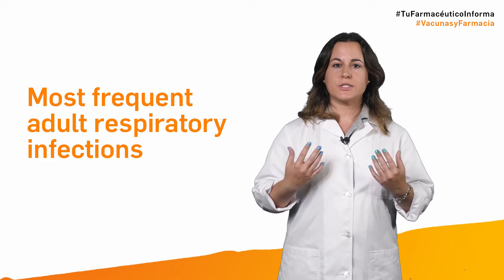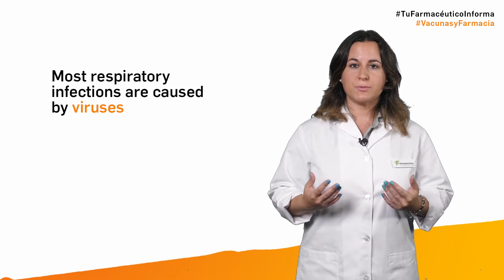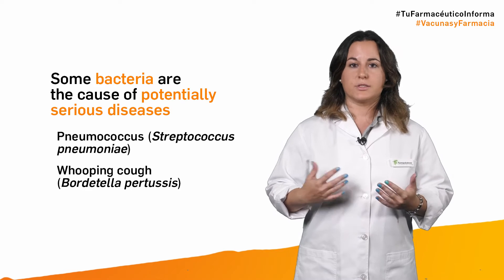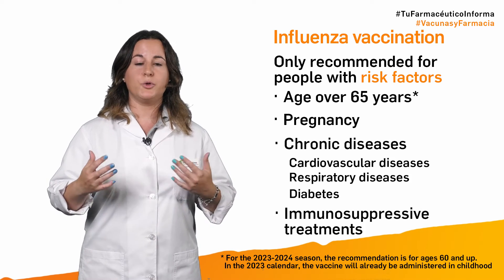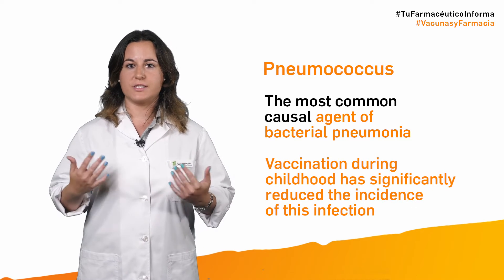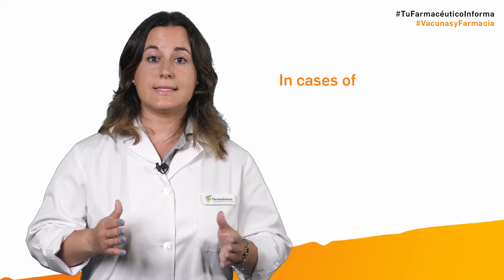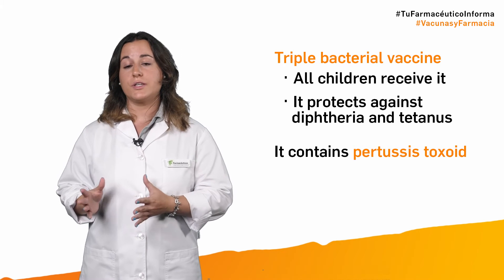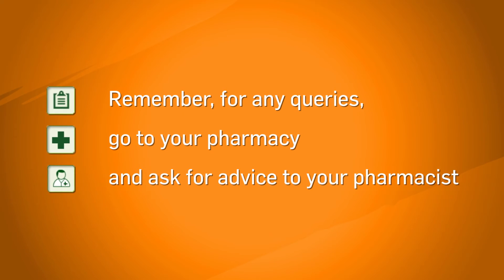Most frequent adult respiratory infections. What should you know? - Your Pharmacist Informs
With this video we are launching a new themed channel, Your Pharmacist Informs, focused on the world of vaccines. This is a monthly initiative to publish video-advice on different topics related to vaccination.

The purpose of this video-advice channel is to provide robust, quality health information, backed by professional pharmacists. Consequently, you can educate people, especially given misinformation circulates on the Internet and in social networks.

Respiratory tract infections are one of the most frequent causes of primary care physician consults and they represent up to 60% of hospital emergencies for infectious processes. Although, they most commonly develop as a mild and insignificant process -like, for example, a common cold-, in some cases these infections have an important clinical repercussion, as in the case of pneumonia.

Most respiratory infections are caused by viruses, such as influenza or respiratory syncytial virus. However, some bacteria are the cause of potentially serious diseases, such as pneumococcus (Streptococcus pneumoniae) or the bacterium that causes whooping cough (Bordetella pertussis).

Treatment can vary widely. In some cases, the infection is only symptomatic, being advisable to rest and hydrate properly to compensate for water losses. In severe cases, however, hospital care or antibiotic administration may be required in case of bacterial infection.

In order to prevent severe respiratory disease and to avoid the spread of the infectious agent, it is advisable to be aware and follow vaccination recommendations, both in children and adults. Let’s highlight the main prophylactic options available in adults.

In the case of influenza, vaccination is not recommended for the entire population, but only for people with risk factors such as age over 65 years, pregnancy, certain chronic diseases such as cardiovascular, respiratory diseases or diabetes, or immunosuppressive treatments.

Inactivated and attenuated flu vaccines are commercially available, and although neither of them causes the disease, during pregnancy it is recommended to opt for inactivated vaccines. In case you belong to risk groups, you can receive the flu vaccine at your health center. However, if you want to get vaccinated even though you are not at risk, you can purchase the vaccines at your pharmacy, always with a doctor’s prescription.

On the other hand, pneumococcus is the most common causal agent of bacterial pneumonia, although widespread vaccination during childhood has significantly reduced the incidence of this infection.

In adults, the Ministry of Health recommends the administration of the vaccine against the 23 most frequent pneumococcal serotypes (called 23-valent) from 65 years of age and in population groups with risk factors, although some regions have their own vaccination plans for these groups.

In some cases, such as in cases of severe immunodeficiency, HIV infection, renal failure or liver cirrhosis, a different vaccination schedule can be followed, using the 13-valent vaccine (which covers 13 viral serotypes) and then, at least 8 weeks later, the 23-valent vaccine.

Finally, pertussis is a disease that causes coughing episodes, difficulty breathing and risk of convulsions; it can be serious and even lethal, especially in children under one year of age, therefore, all children receive the triple bacterial vaccine (which also protects against diphtheria and tetanus), which contains pertussis toxoid: a modification of the toxin produced by the bacterium that is capable of activating the immune system but does not produce the disease.

In the adult population, it is advisable to administer a dose of pertussis vaccine to pregnant women from the 27th week of gestation and preferably in the 27th or 28th week, to protect the infant once it´s born.

Remember, always ask your pharmacist. We will help you and answer any questions you may have about respiratory diseases and their prevention.

References
1. Barragán Prada H, Loza Fernández de Bobadilla E, Gómez García de la Pedrosa E, Tato Díez M. Infecciones del tracto respiratorio. En: Trastornos infecciosos y parasitarios. Madrid: Consejo General de Colegios Oficiales de Farmacéuticos; 2016. p. 305-40.
2. Calendario Común de Vacunación a lo largo de toda la vida en adultos. Calendario recomendado año 2023. [Internet] Consejo Interterritorial Sistema Nacional de Salud [Acceso septiembre 2023].
3. Gil de Miguel Á. Inmunoterapia antiinfecciosa. En: Trastornos infecciosos y parasitarios. Madrid: Consejo General de Colegios Oficiales de Farmacéuticos; 2016. p. 205-69.
Ministerio de Sanidad. Vacunas y programas de vacunación. Gripe. [Acceso septiembre 2023].